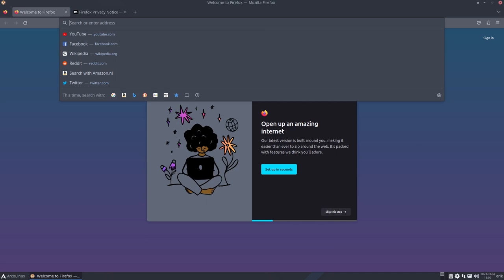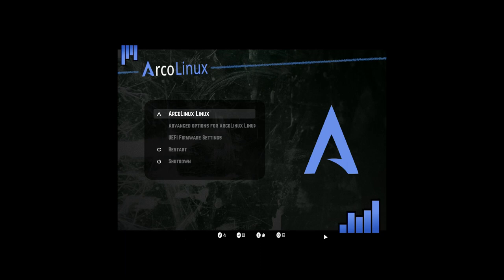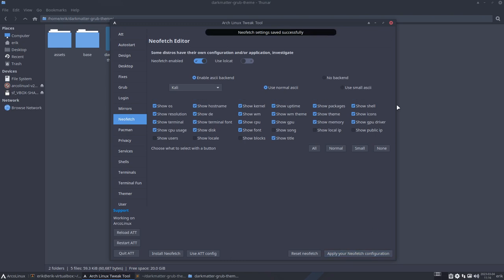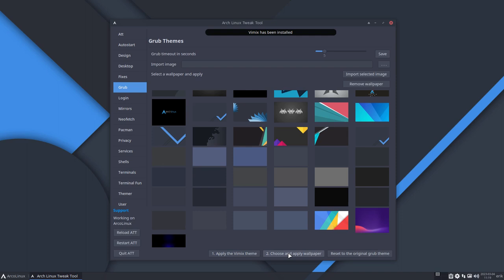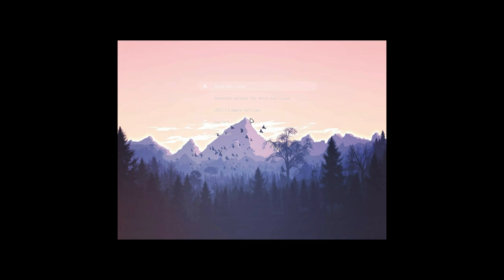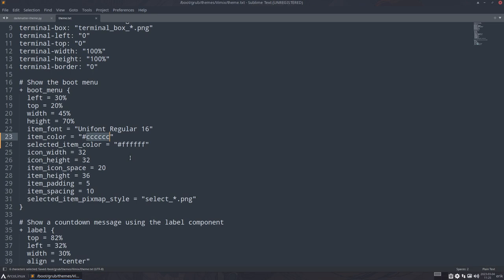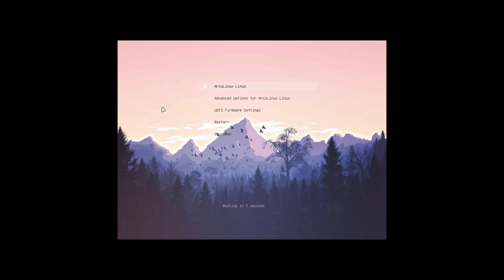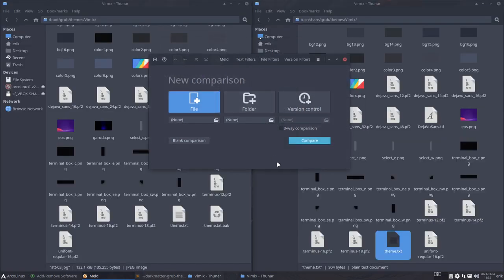ArcoLinux : 3334 Grub theme - darkmatter - install - uninstall - ATT - backup of the default theme